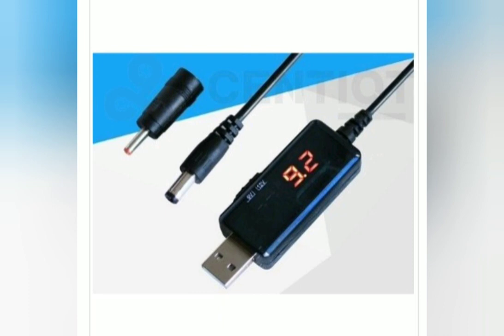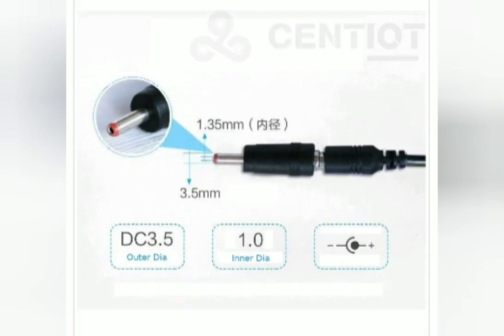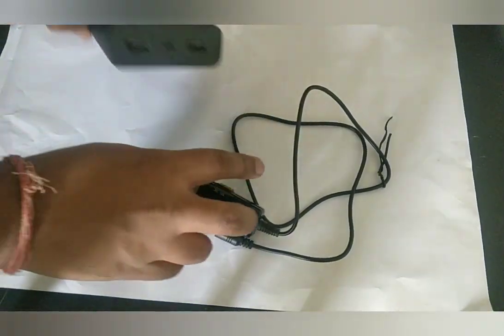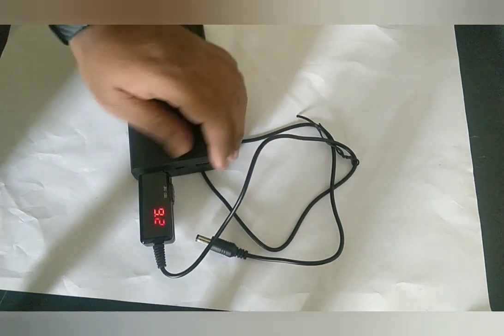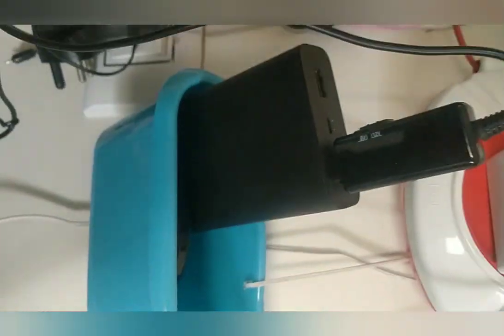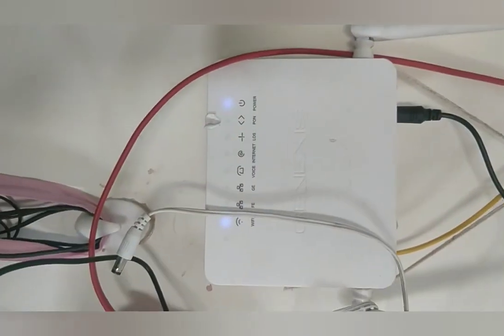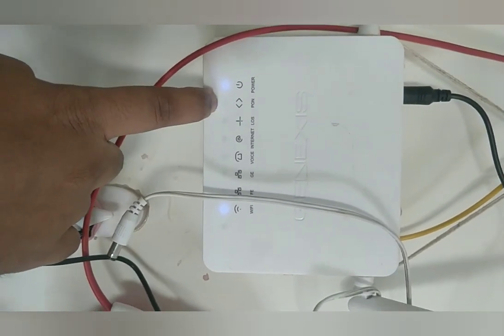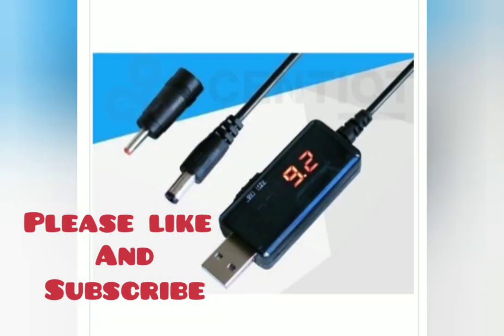Power Backup for Routers | power bank to router | USB 5V to 9V and 12V cable converter | centiot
Google search:  USB 5V to 9V and 12V Step-up Converter

Hi,

Today we are going to see a perfect solution to beat the power cut happening.

here we have centiot product; USB 5V to 9V and 12V Step-up Converter

and these are the pin dimensions if your router input is 9v or 12v. This product will work for you as a wonder.

just plug and play with your power bank to the router.

how to make power bank for wifi router at home